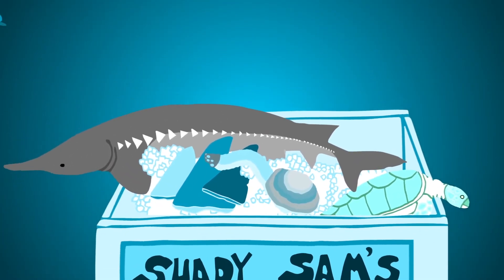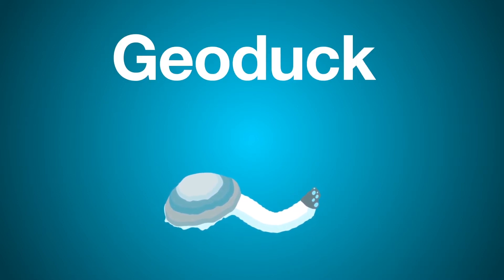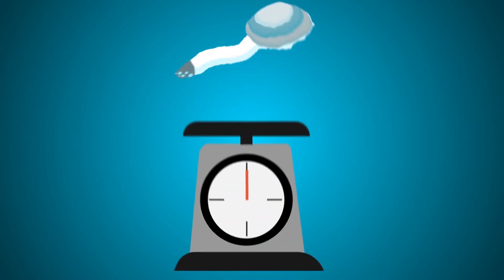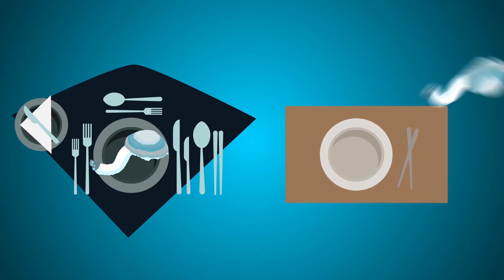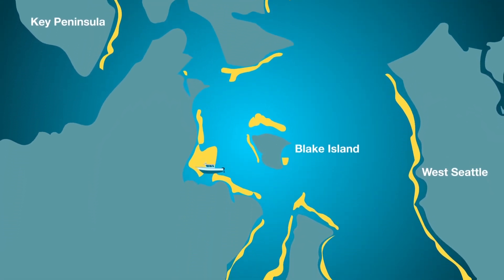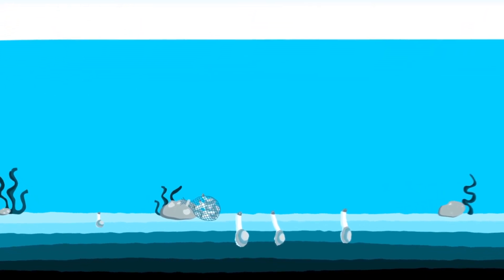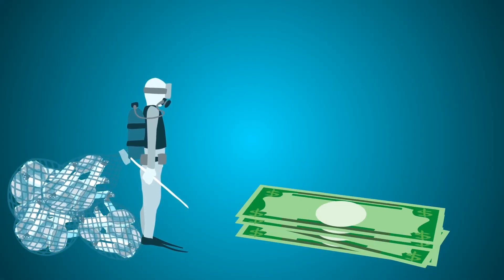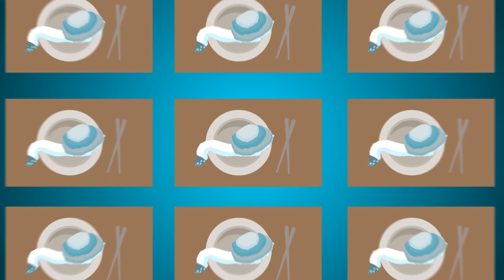How Black-Market Poachers Exploit The World's Biggest Burrowing Clam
The geoduck, a clam with one of the longest lifespans in the animal kingdom, is the king of clams in the world of the illegal harvesting.

Written, narrated and produced by Katie Campbell
Animation by MacGregor Campbell & John Rosman